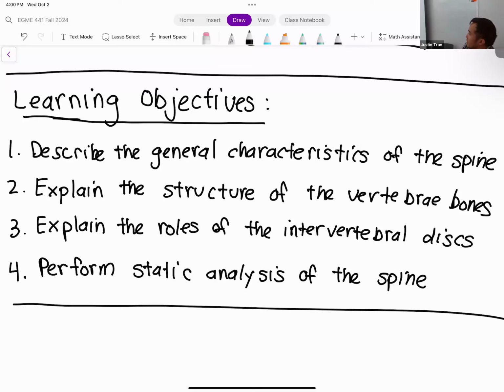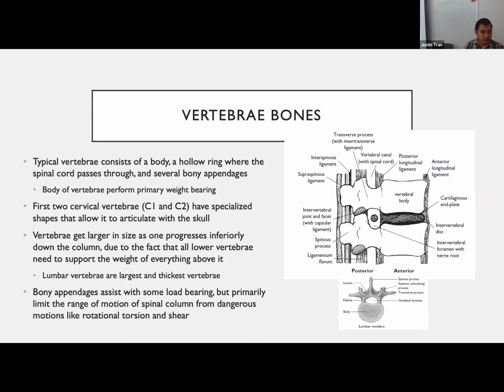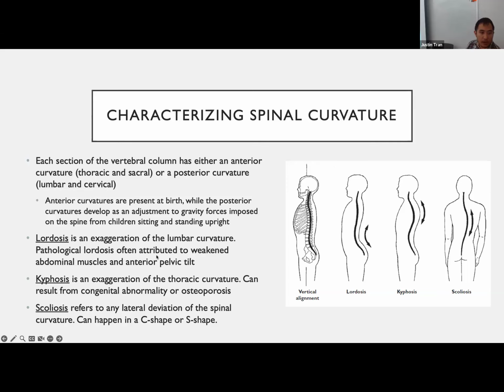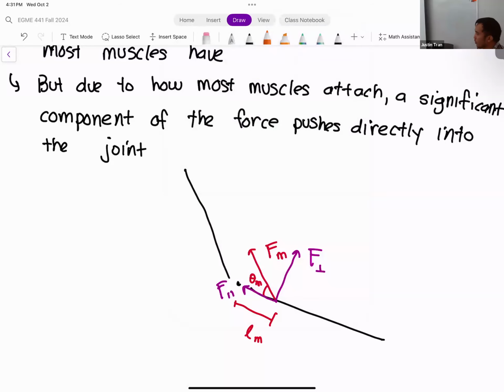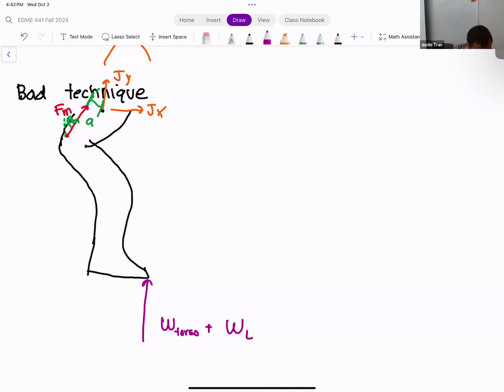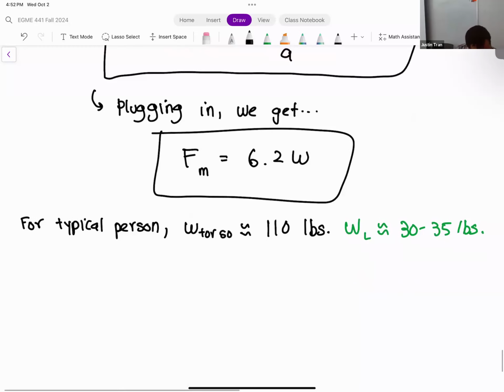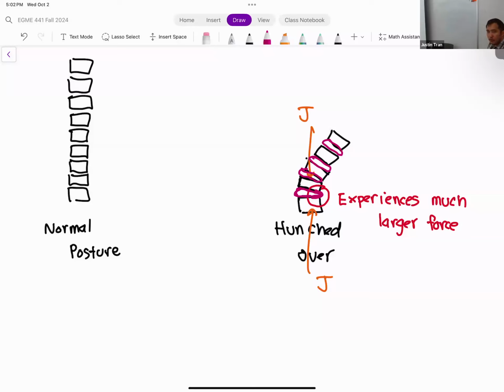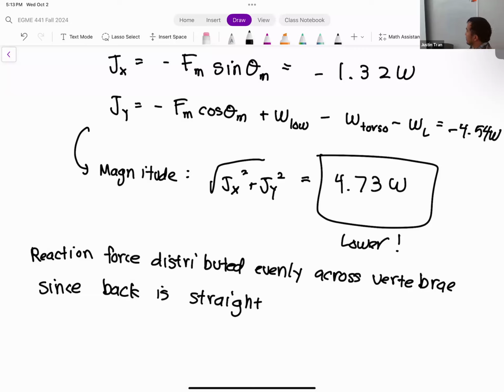EGME 441 FALL 2024 Week 6 Lecture 2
Week 6 - Lecture 2: Spinal Biomechanics pt. 1